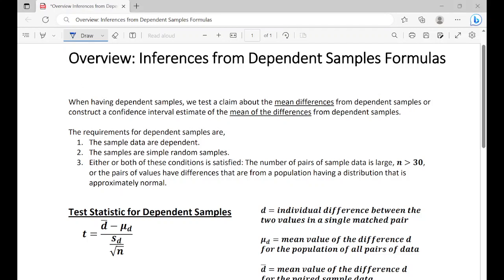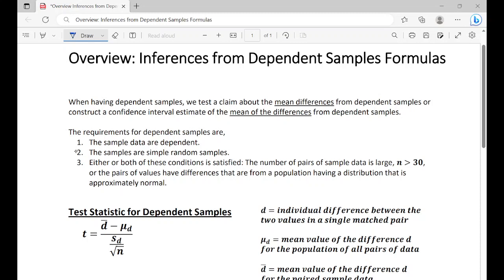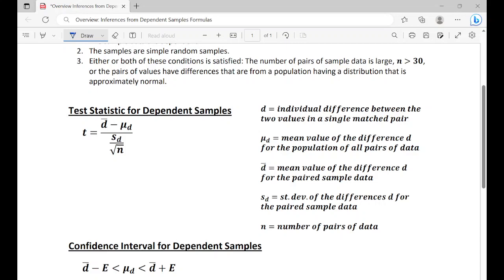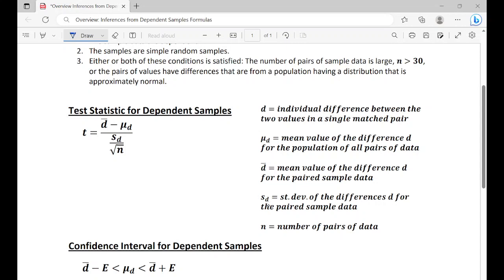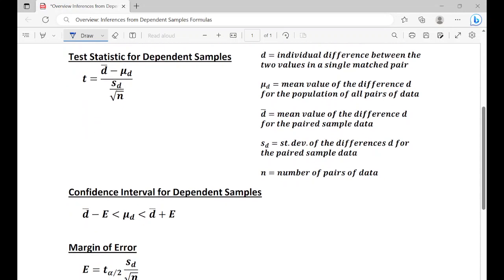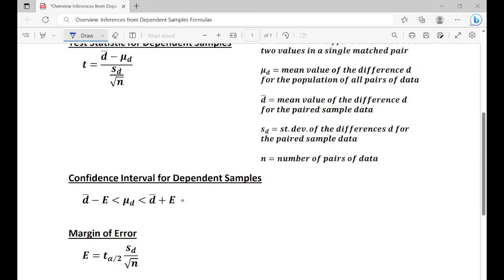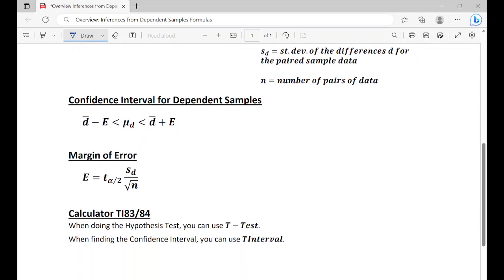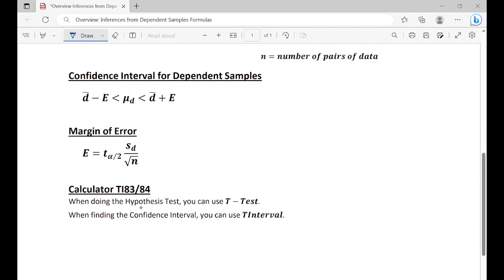Overview: Inferences from Dependent Samples Formulas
This is a brief overview going over the requirements and formulas involving dependent samples.